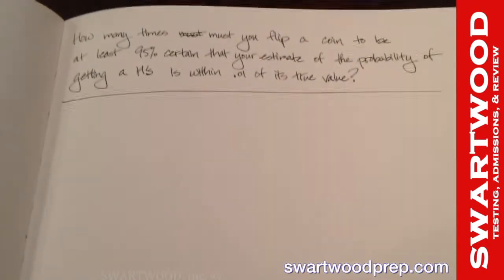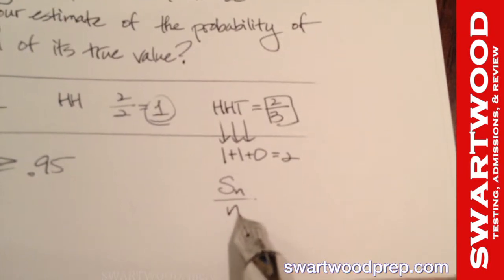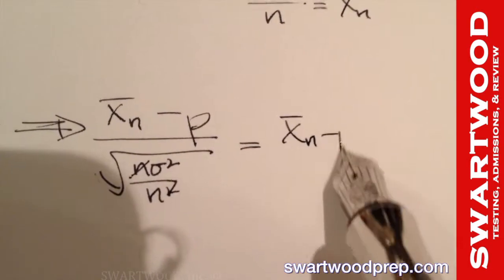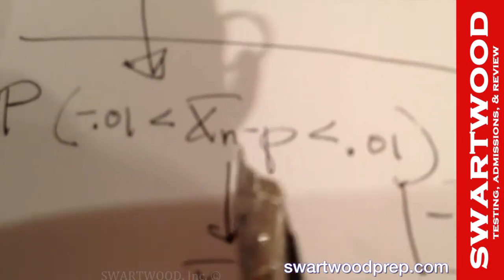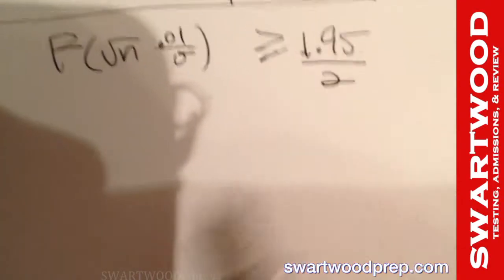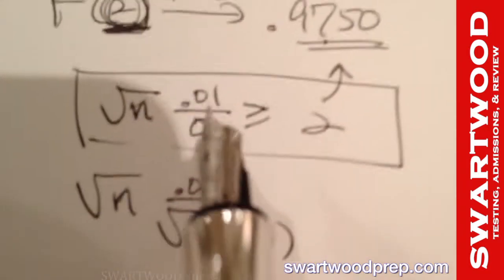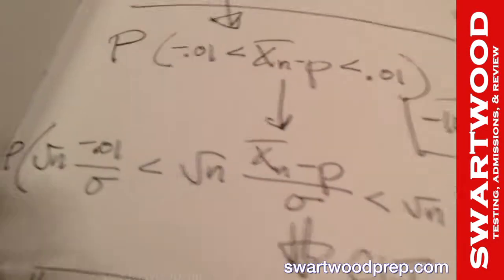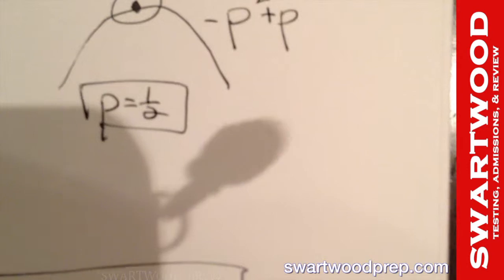Math 3C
This is a video response that John did to repeat a problem covered in his review for Math 3C (Probability and Statistics for Life Science Majors at UCLA).  This video assumes that you have been to the review and recaps a problem John solved.  The problem involves finding the requires sample size to be at least 95% certain that your estimate of the probability of getting a HEADS is within .01 of the true value.